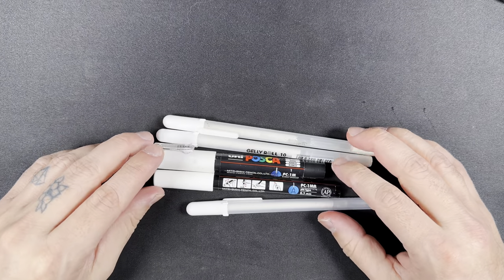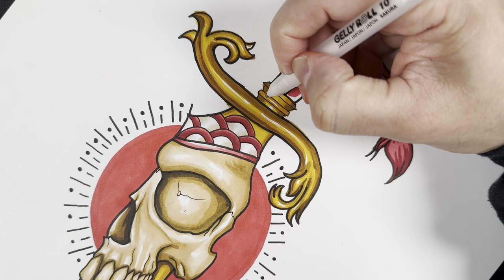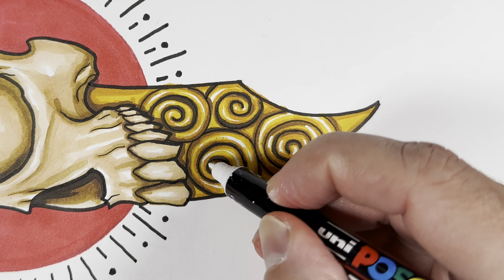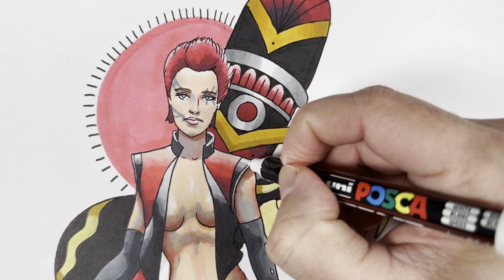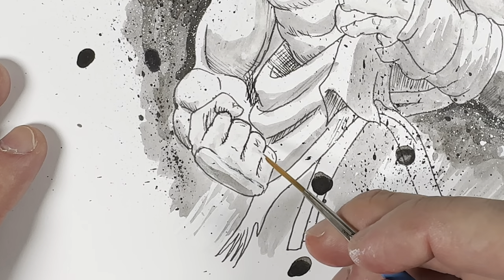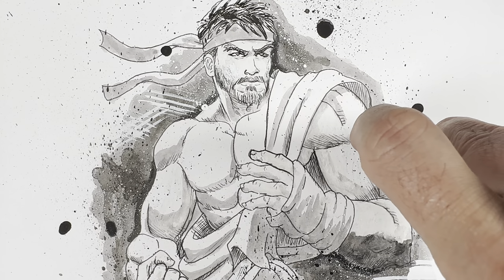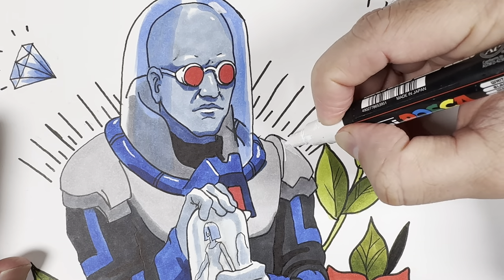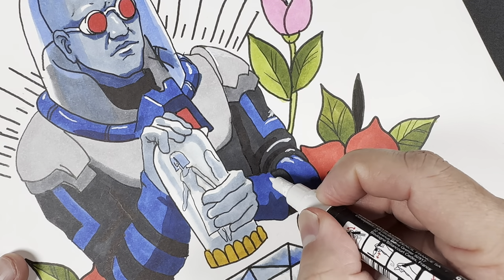What do artists use for highlights? 🖌 Art supply review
What do artists use for highlights? In this video we try and review the best art tools for highlights in your art. I show you how to use the tools and what to look for. Enjoy the video.